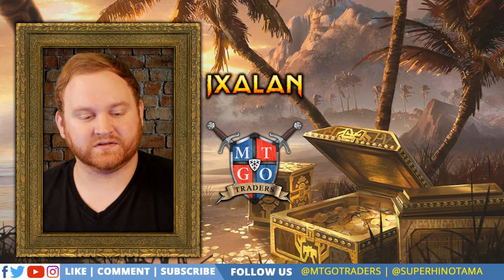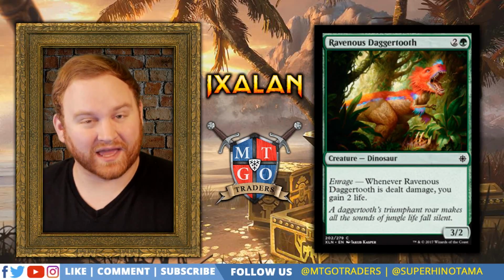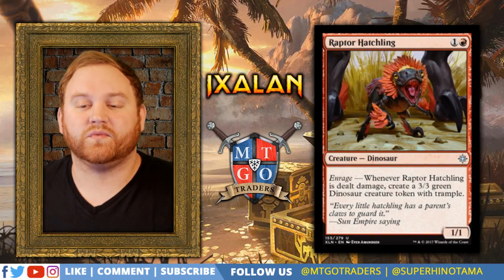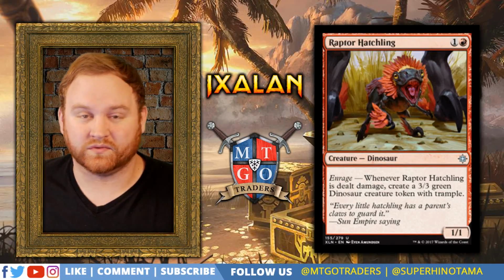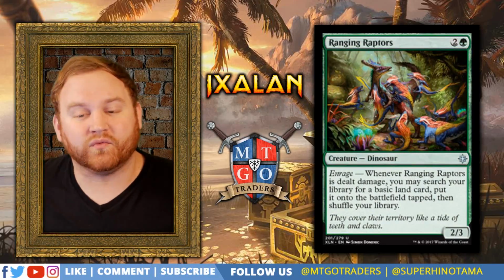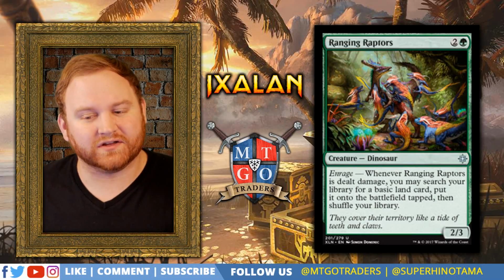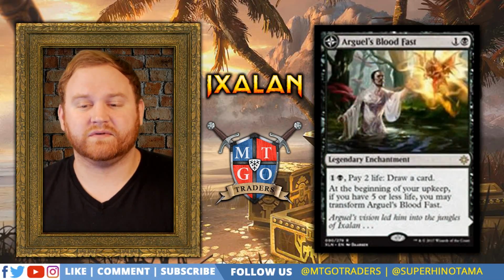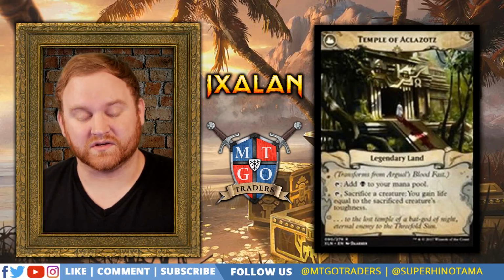Ixalan Spoilers September 7th 2017 | Raptor Hatchling, Ranging Raptors, Arguel's Blood Fast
Dinosaurs are becoming a true tribe, and they keep getting great pieces.